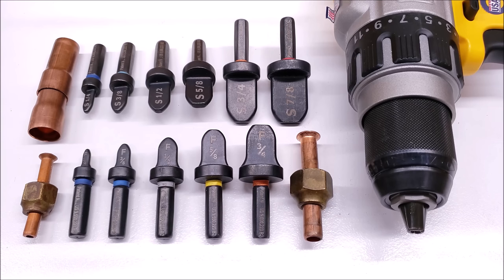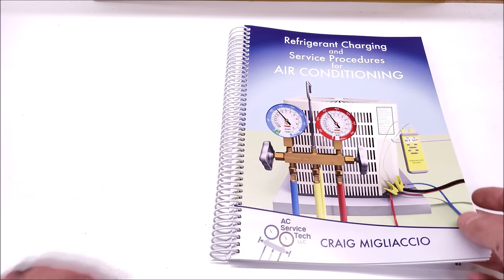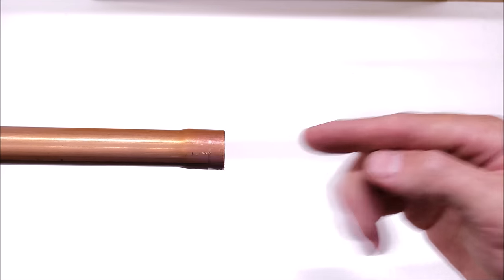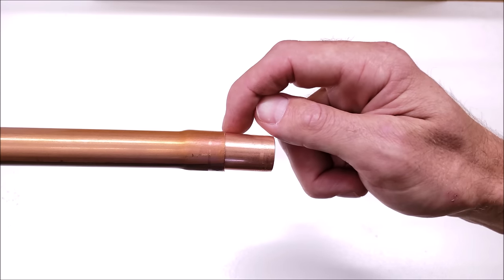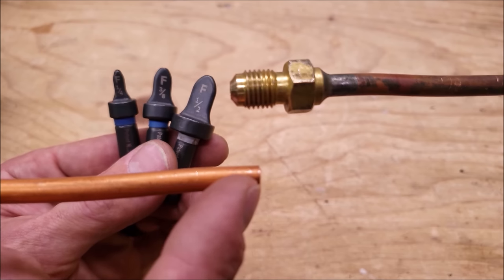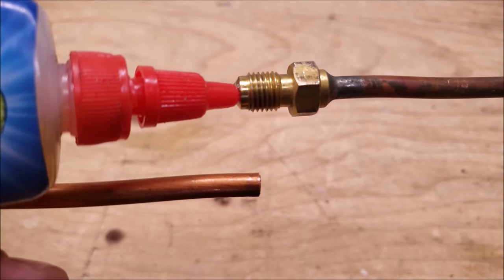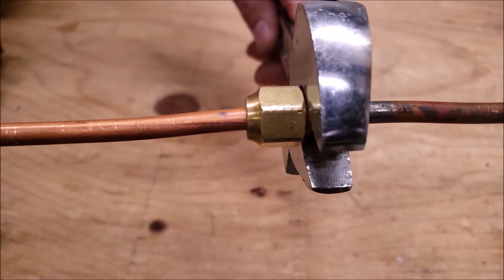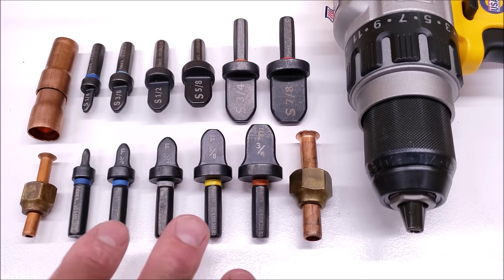SPIN Swage and SPIN Flare Copper Tubing Tools!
In this HVAC Training Video, I show how to use SPIN Swage and SPIN Flare Bits on Copper Tubing Line Set! You must have a high rpm and high torque drill to make nice swages. I show the whole process of flaring the pipe after heating the copper tubing up and tightening the brass nut to the correct foot/lb torque. Supervision is needed by a licensed HVACR Tech while performing tasks as Experience and Apprenticeship garners Wisdom and Safety.

SPIN Swaging Bits 1/4", 3/8", 1/2", 5/8", 3/4", 7/8"
SPIN Flaring Bits 1/4", 3/8", 1/2", 5/8", 3/4 "